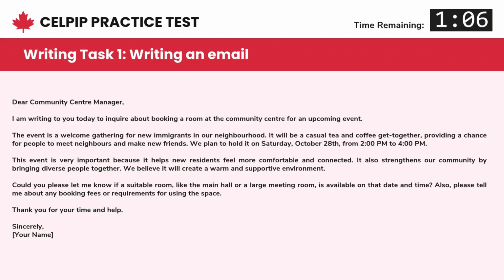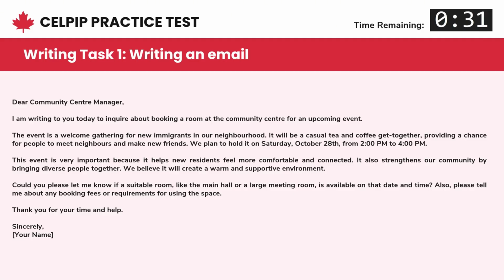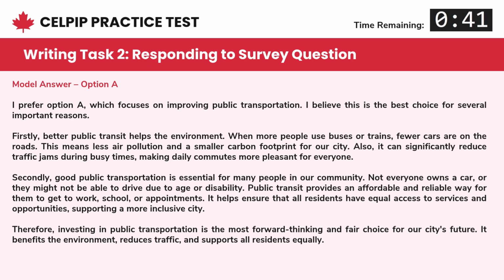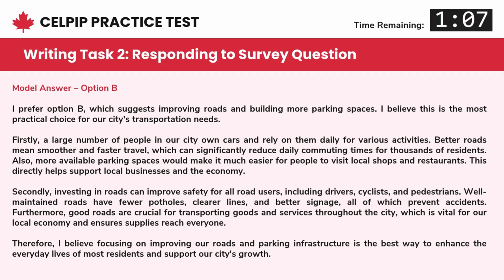CELPIP Writing Task 1 & 2 Sample Questions & Answers Mock Test #5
Master CELPIP Writing with a complete walkthrough of Task 1 (email) and Task 2 (opinion) that models real exam timing, structure, and scoring expectations. This lesson is designed for CELPIP General candidates who want clear strategies, model answers, and examiner-style explanations to boost scores quickly. You’ll learn how to plan efficiently, organize paragraphs, use formal yet simple language, and include specific supporting details that meet the rubric for content, coherence, vocabulary, and tone.

We begin by breaking down Writing Task 1 with a practical email scenario: requesting a room at a community centre for a newcomer welcome event. You’ll see how to state purpose in the opening line, add key event details such as date and time, explain community benefits, and make polite, direct requests about availability and fees—plus the exact linking words and “stretch vocabulary” that raise your band level. Then we analyze Writing Task 2 with two complete responses that take opposite positions on improving local transportation, so you can compare argument structure, topic sentences, and logical transitions like “Firstly,” “Secondly,” and “Therefore,” as well as learn how to keep your opinion consistent throughout. Specific examples in this video come from the community event email and the public transit vs. road improvements prompt with full explanations and audio-ready notes.

This session is ideal for newcomers preparing for Canadian immigration pathways, busy professionals targeting CLB 7–9+, and students who need repeatable templates for task fulfillment under time pressure. If you’re returning to study after a gap, the guided checklists and model paragraphs will help you write faster, avoid common mistakes, and meet all task requirements with confidence.

If this lesson helps you, please subscribe for weekly CELPIP practice tests and writing workshops, comment with the question types you want next, and share this video with a friend who’s also preparing. Your feedback shapes upcoming mock tests and targeted strategy videos.